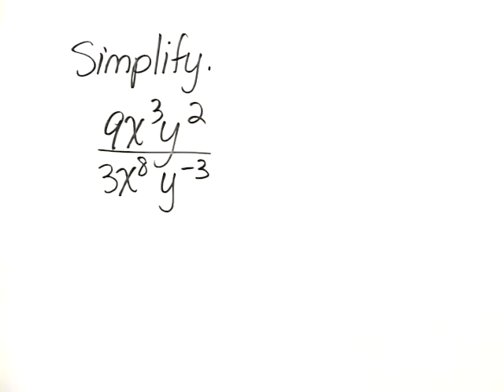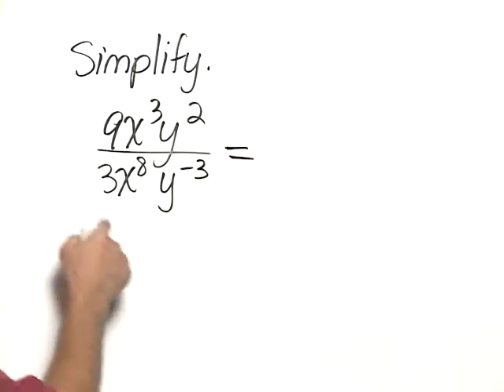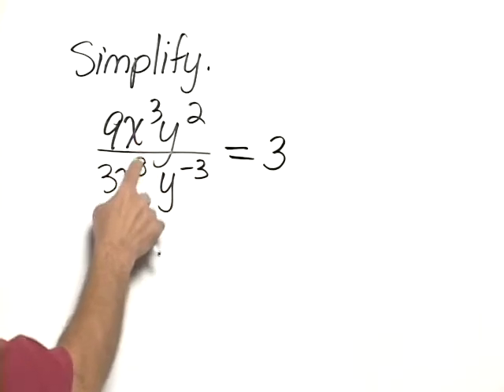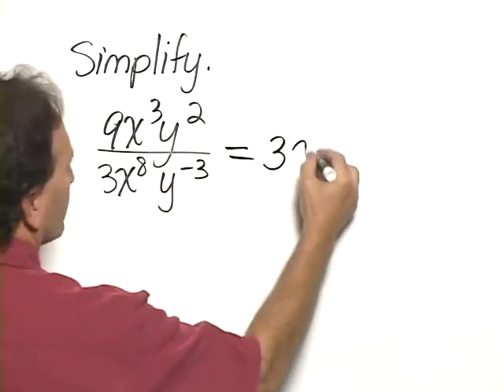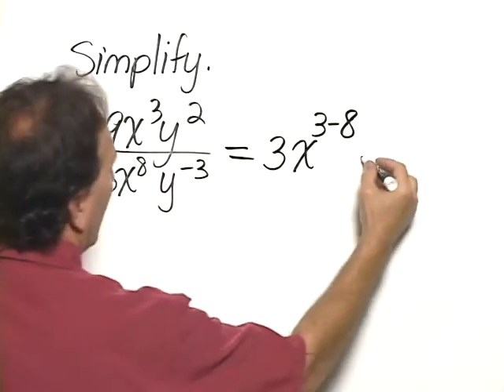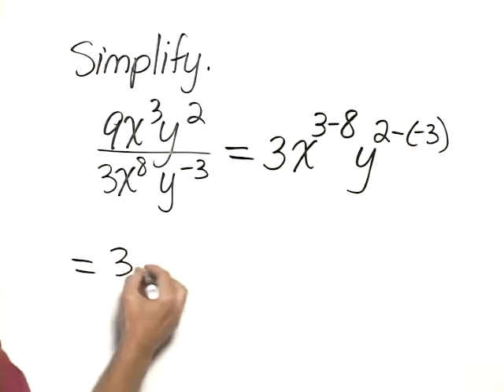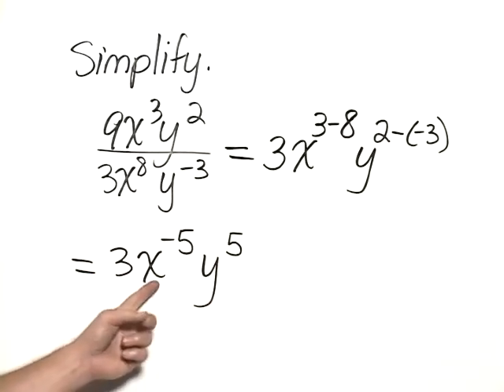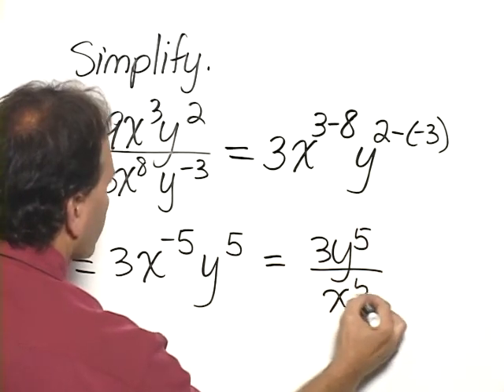Bittinger Elementary and Intermediate Algebra 7e Chapter Test Prep Ch. 4 Ex. 12